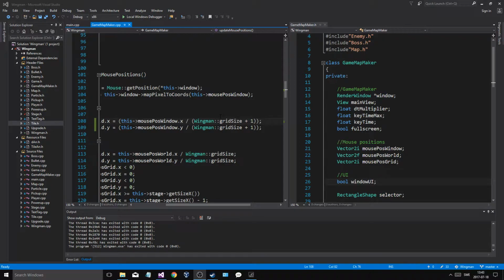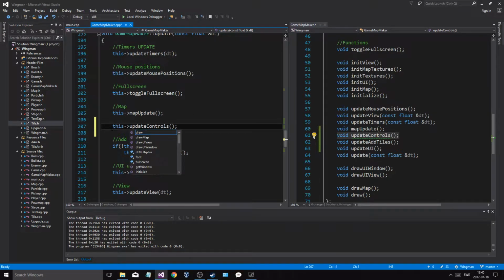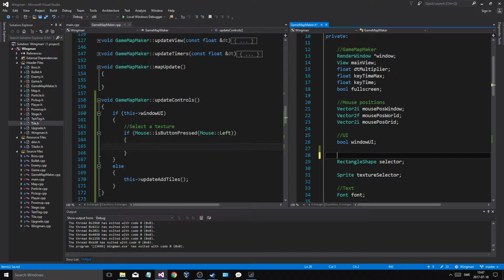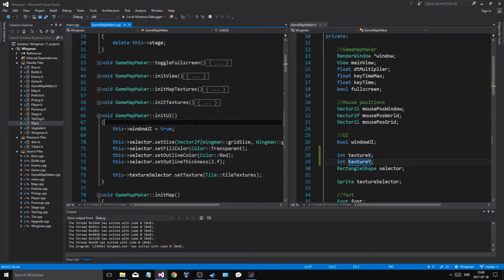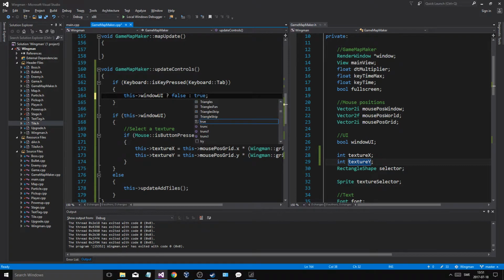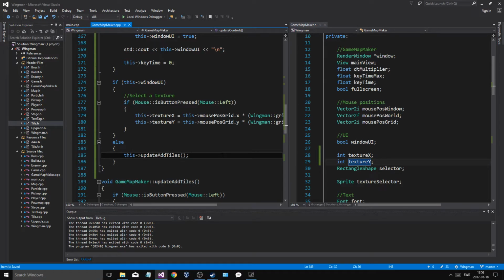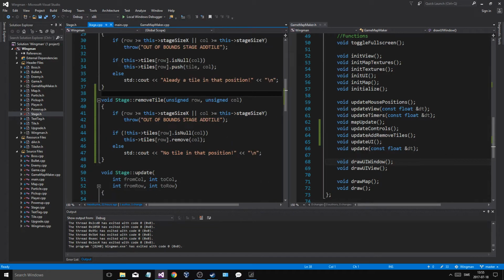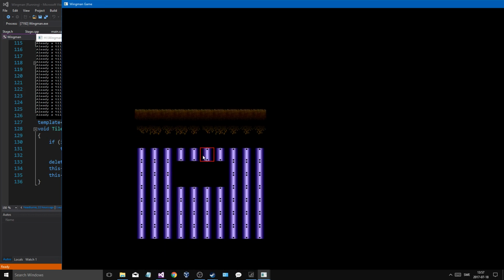SFML / C++ Game Development 76 | 2D Space-shooter | Couch CO-OP, Leveling, Upgrades, Bosses & MORE!